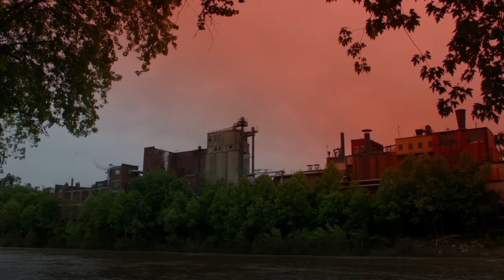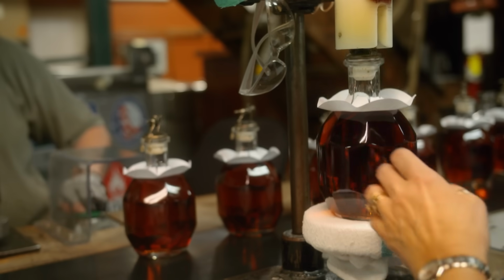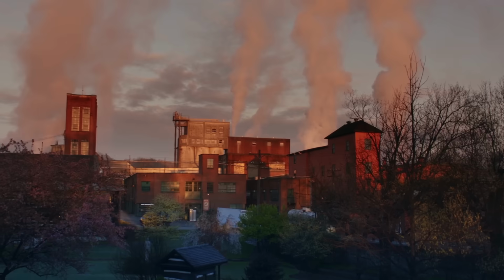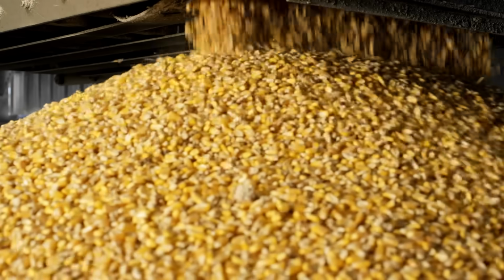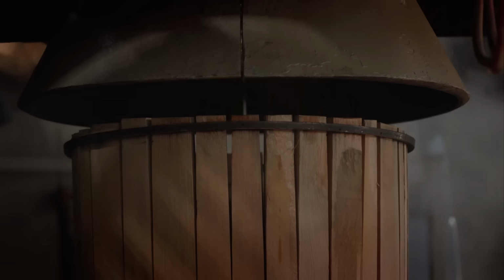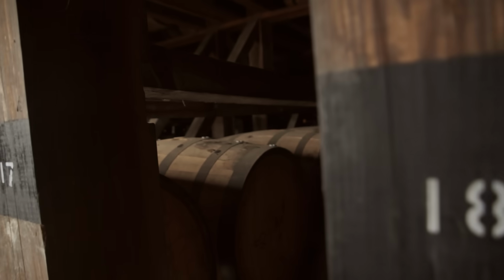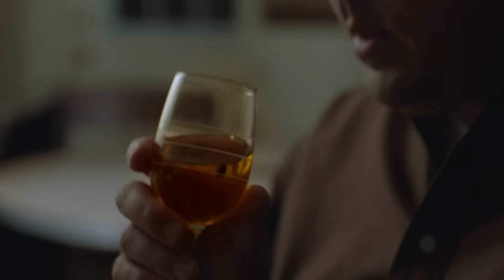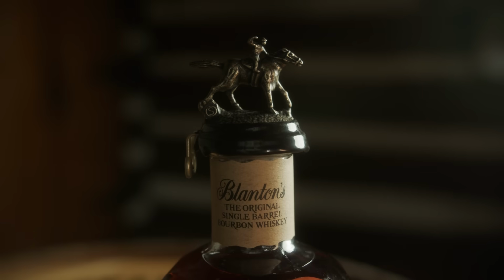Blanton's Kentucky Bourbon Single Barrels